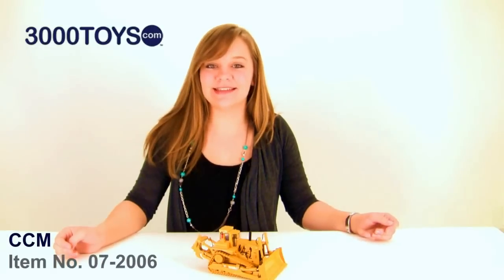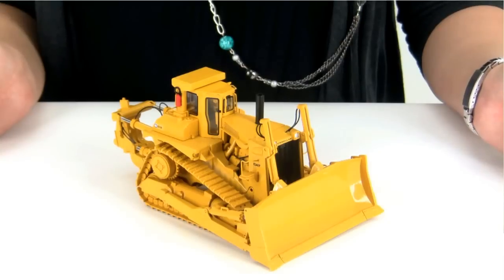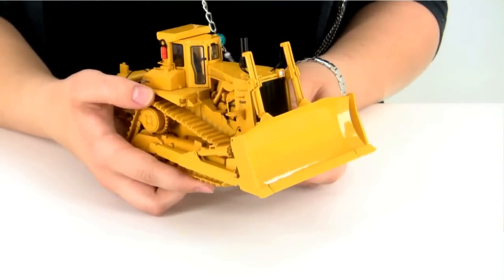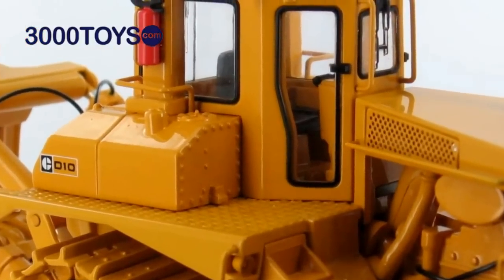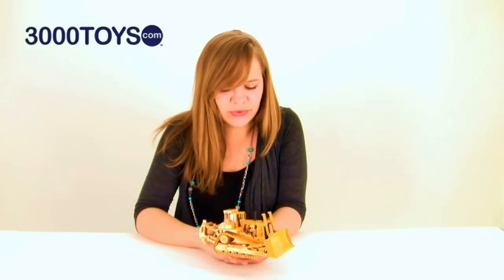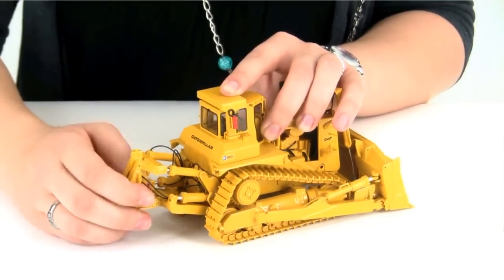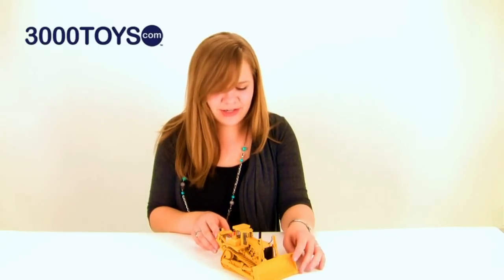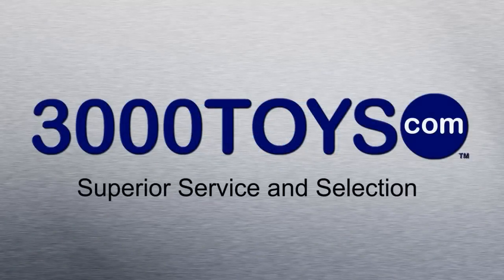Caterpillar D10 - Classic Construction Models 07-2006 Demo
Caterpillar D10 Track-Type Tractor with U-blade & Ripper
Vintge Precison Scale Model - Limited Edition of 1000
The D10 was the largest and most powerful dozer in the world when it was introduced in 1977. With more than two years of developement and fine tuning, this model is sure to impress. Comes equipped with a U- blade, single ripper shank, enclosed operator's cab and loaded with the details that help set CCM models apart.